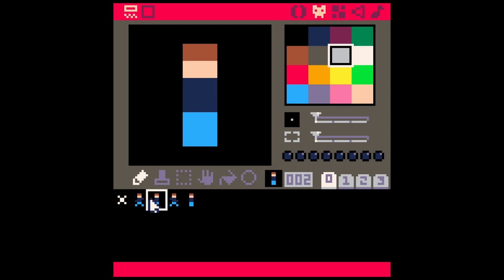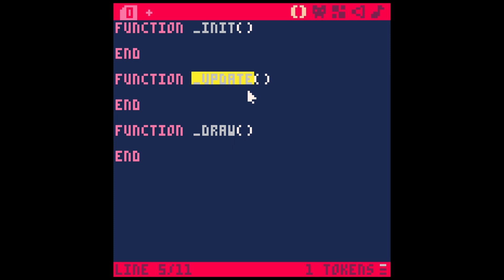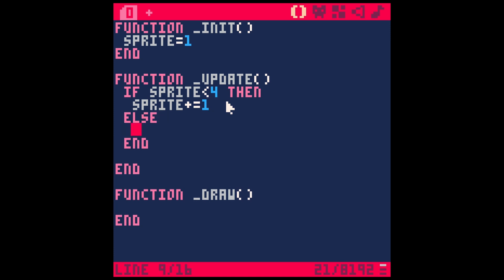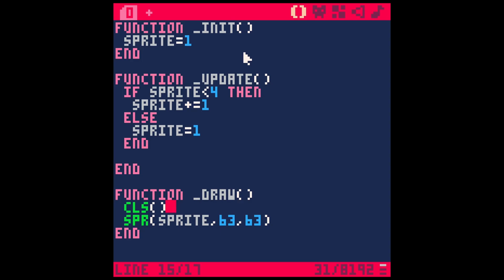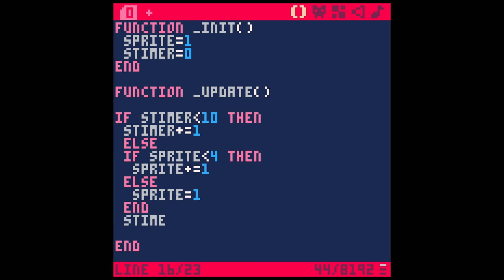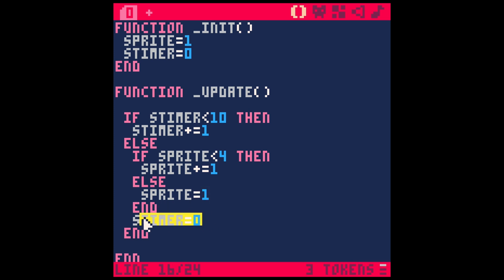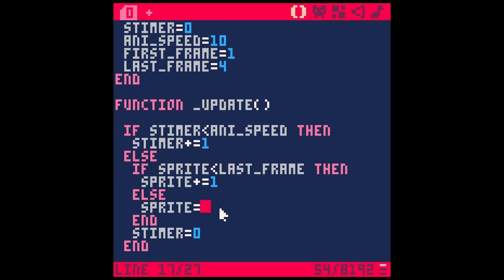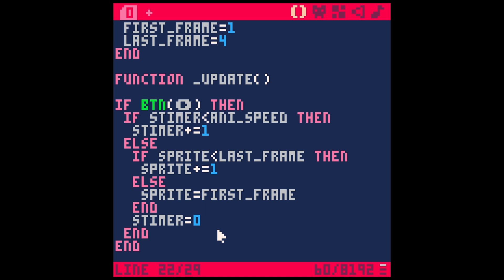How to Animate in Pico-8 - Basic Animated Sprite Tutorial for Beginners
-- Here's a basic way to animate your character in Pico-8.  There isn't any built in animation system, so you have to loop through the sprites with code.  The good news is, it's pretty simple!  Enjoy!